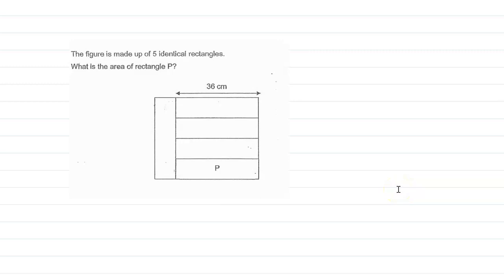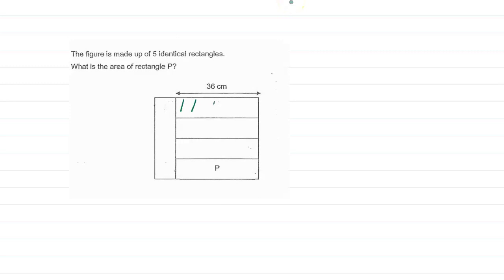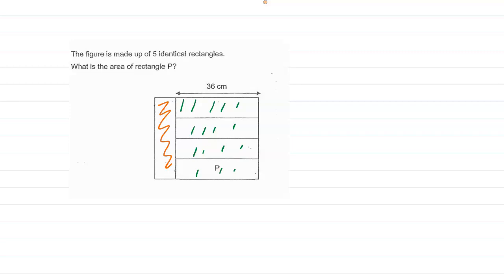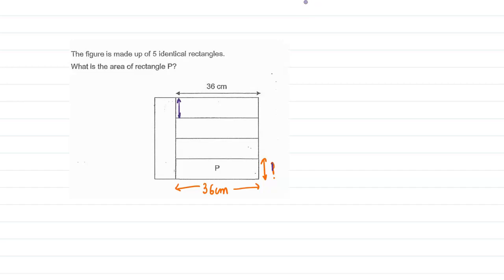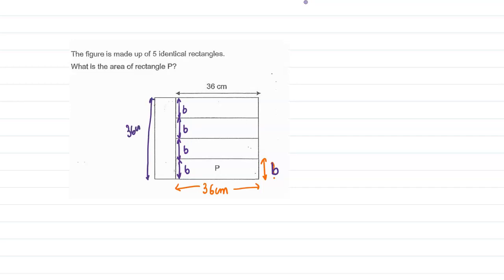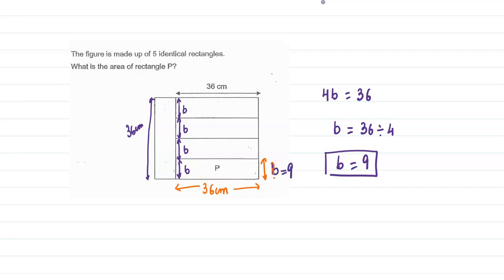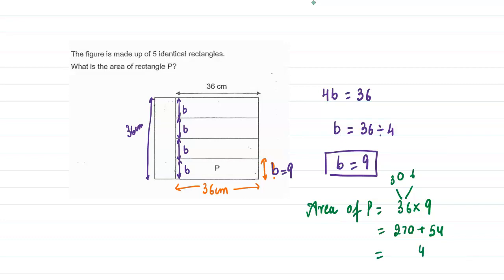Area Problem Grade 6